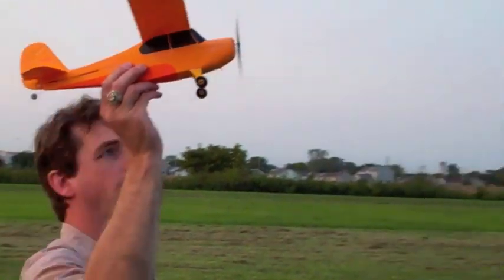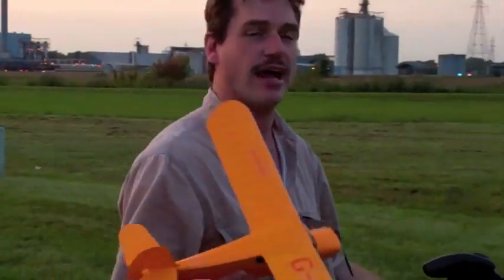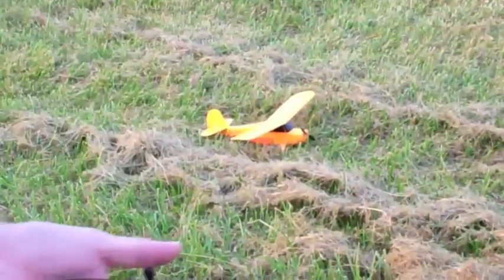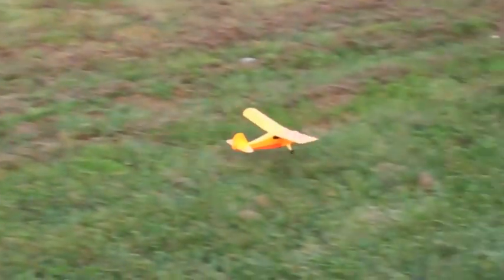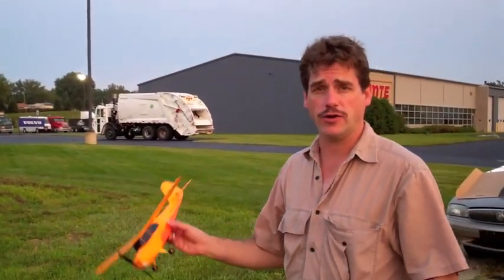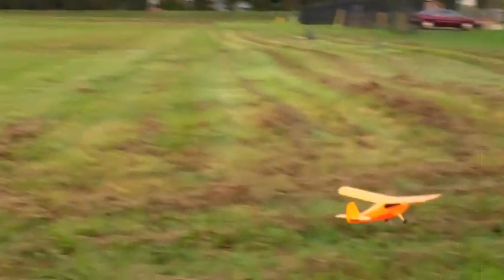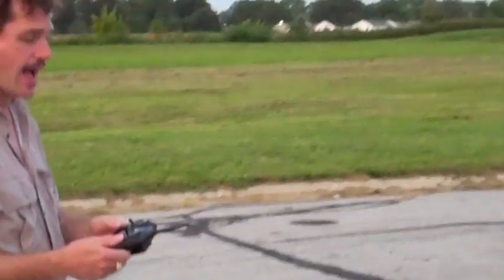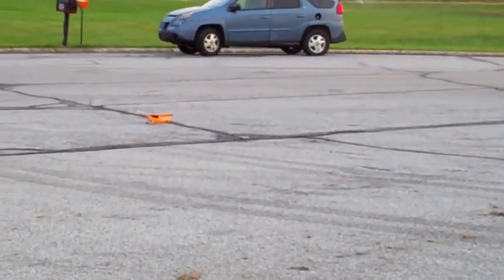RC Flight lesson 1 part 4 Hobbyzone Champ final lesson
Watch as we wrap up lesson 1 with the Champ. Forced landings stall recoveries and more.